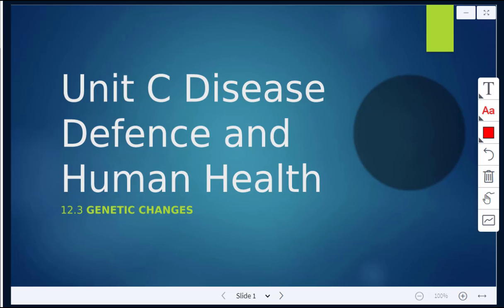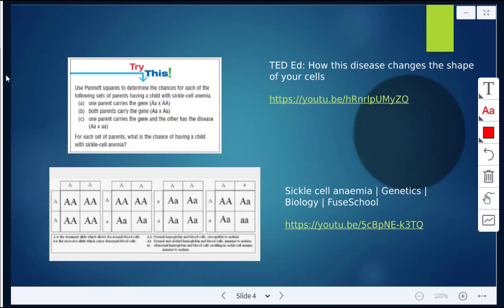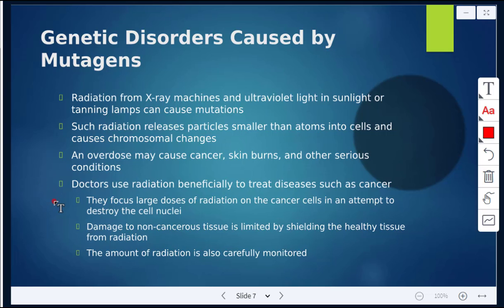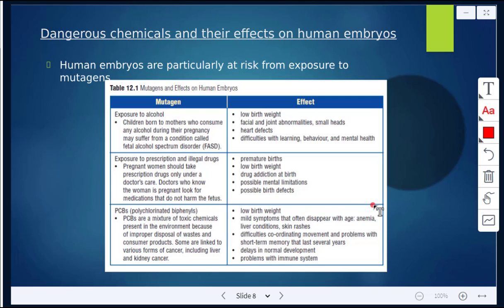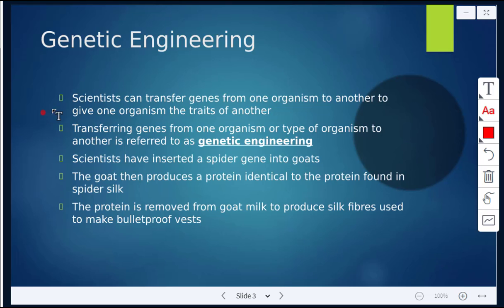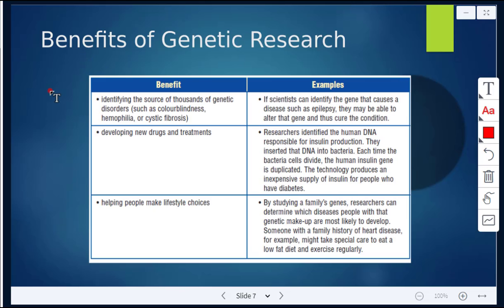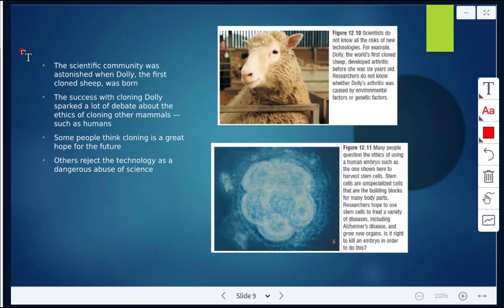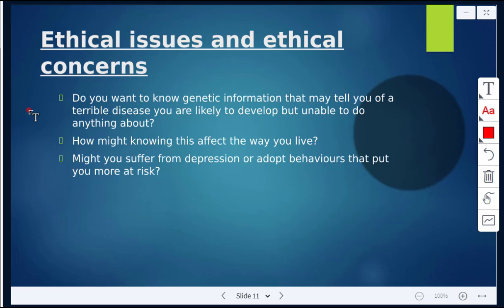12.3 Genetic Changes/ 12.4 Issues in Genetic Research